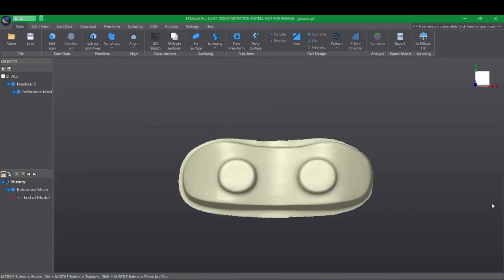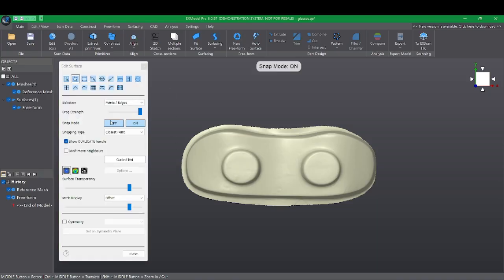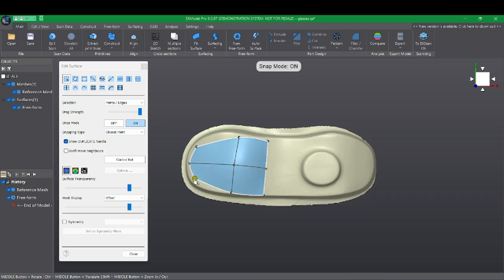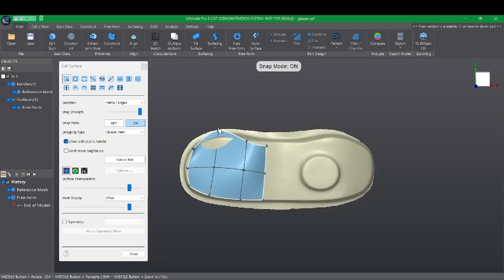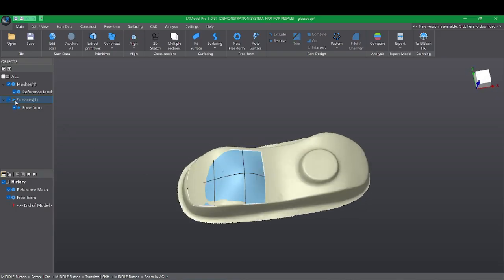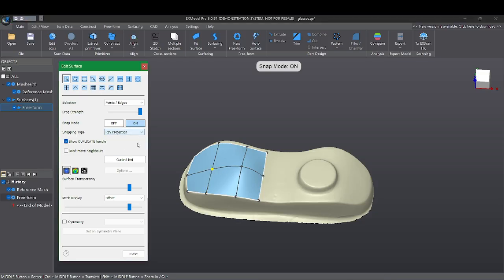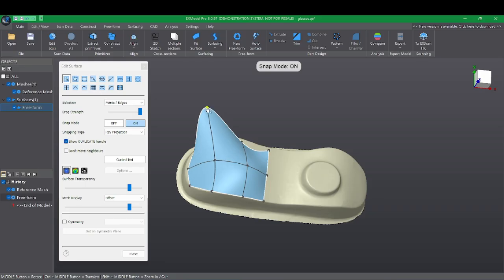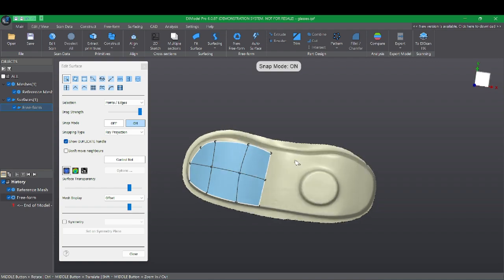EXModel Tutorial | Snap Mode – Closest Point vs. Ray Projection Explained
👋In this video, we introduce an important option for the Snap Mode when working with free-form surfaces and explain why and when you need it.

What you'll learn:
The difference between Closest Point and Ray Projection snapping types
Why Closest Point can cause issues when there's extra geometry underneath
How Ray Projection solves this by projecting along the surface normal
How to hide mesh areas you don't need for cleaner modeling
When to use each snapping type for the best results

This is a must-know technique for complex free-form surface modeling!